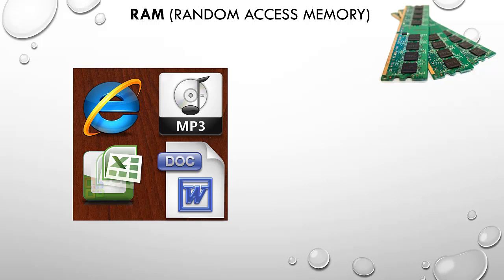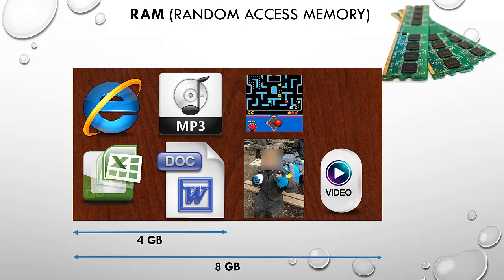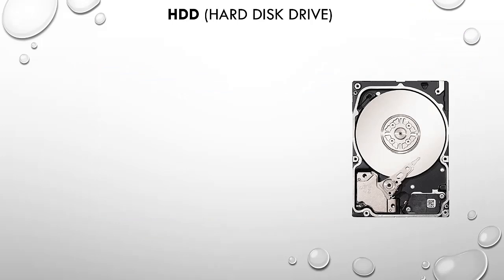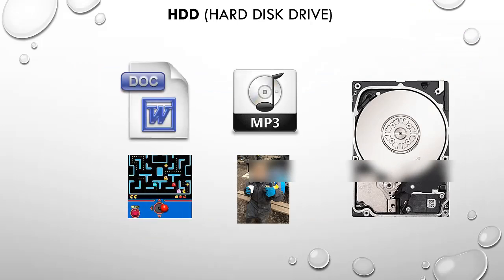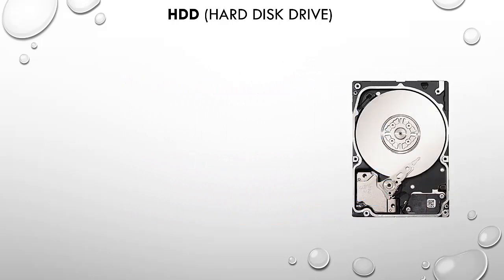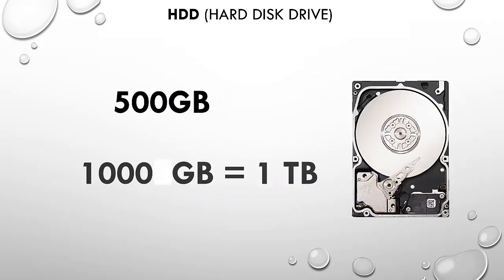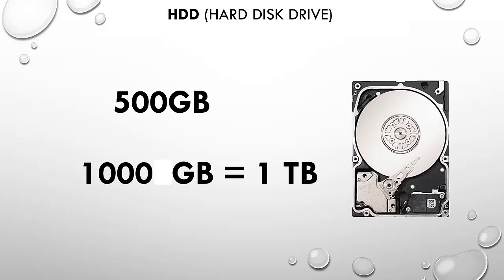Difference between Ram and Hard Drive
Some people get confused between what hard drive space is and what RAM is.
hopefully, this video will give you an idea
if you want to know more, let me know.